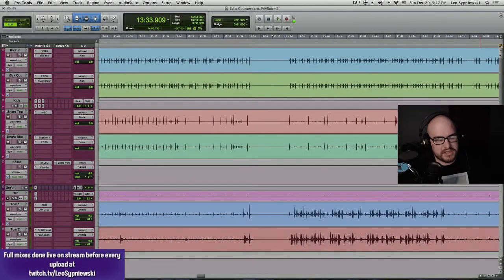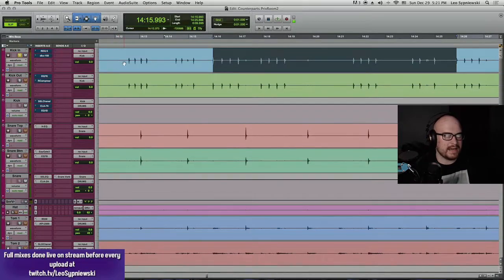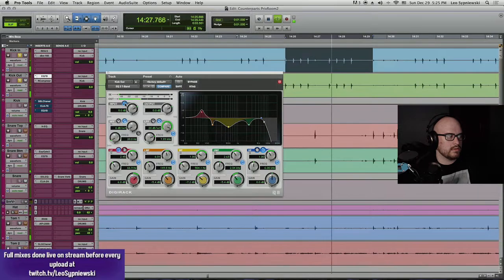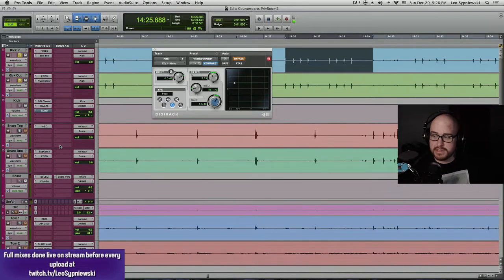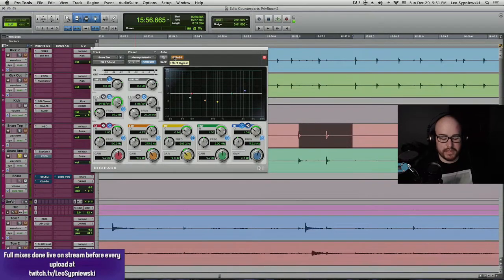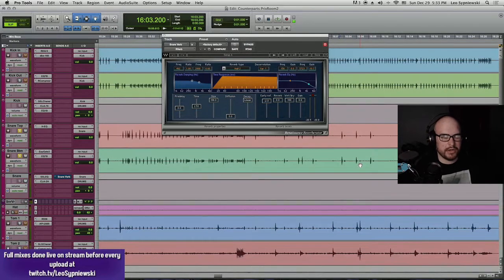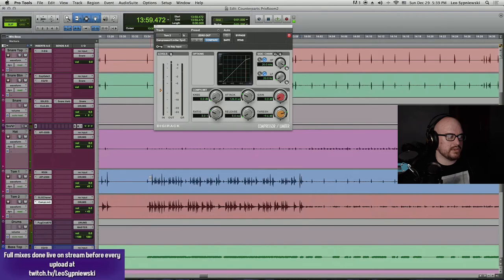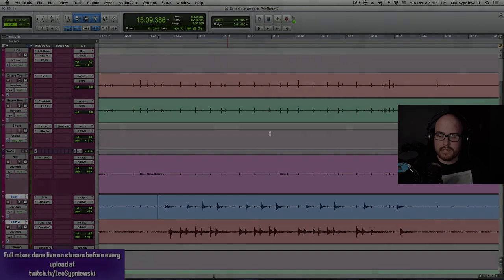Minimal Drum Mixing For Maximum Sonic Output [Behind The Mix: Counterparts]